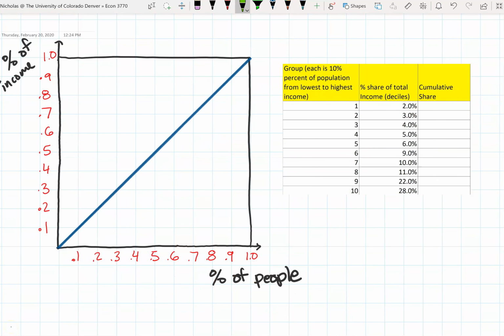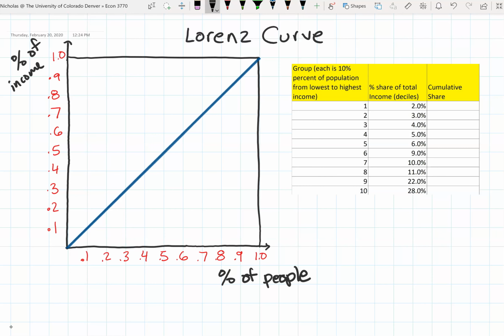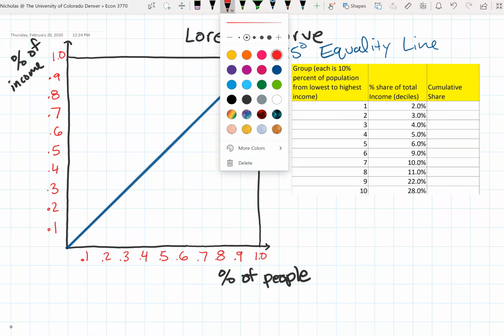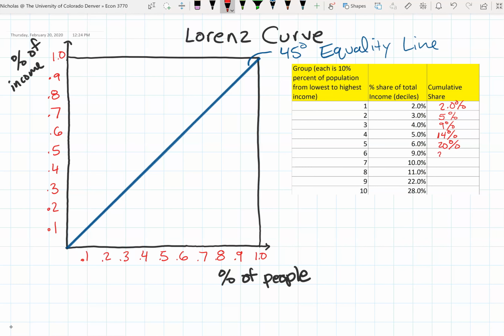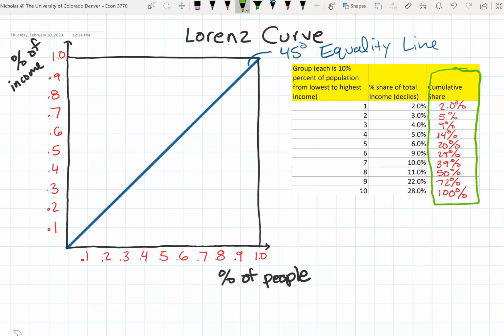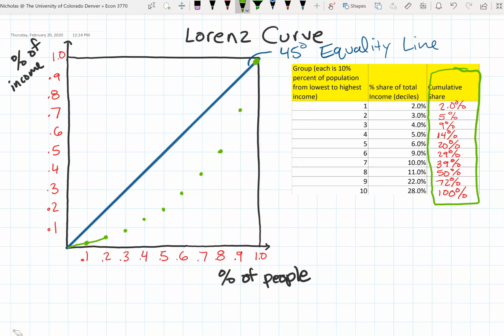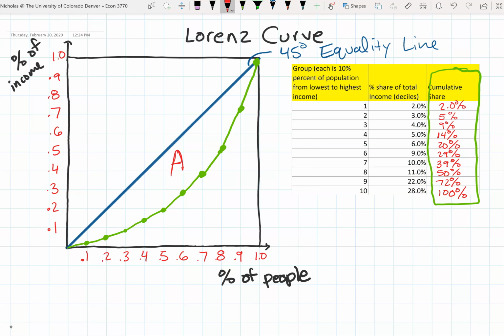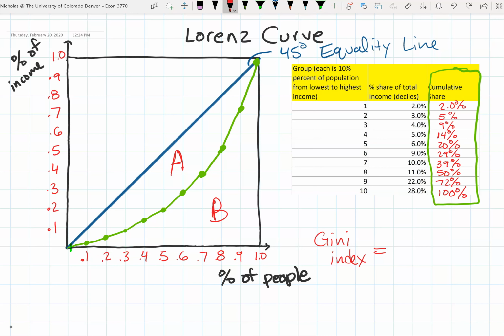3770 CH05 05a Lorenz Curve Numerical Introduction with Decile Data